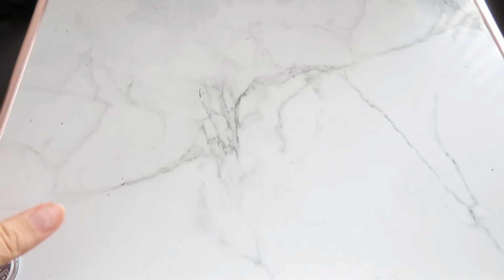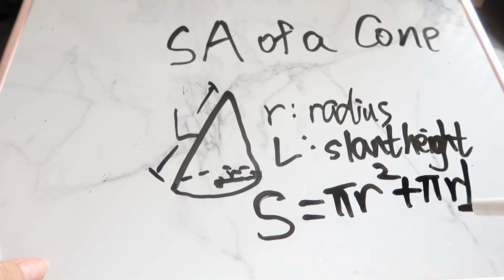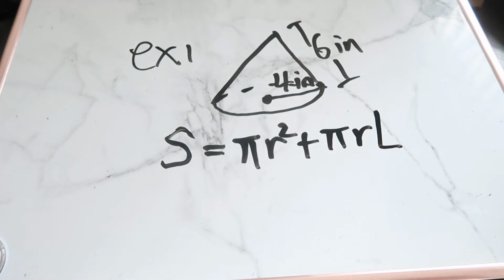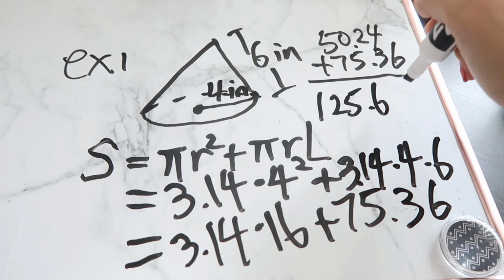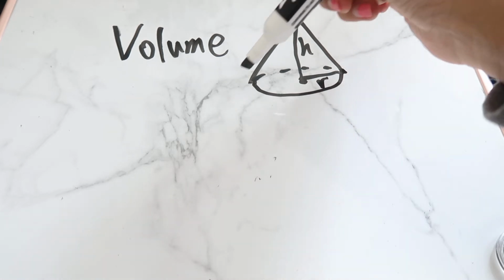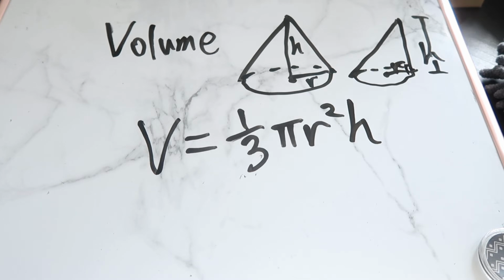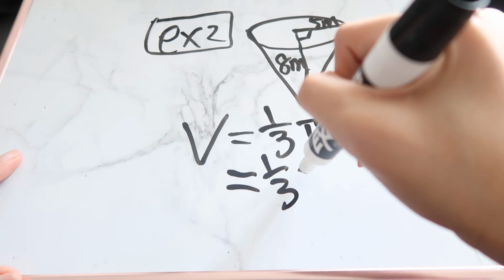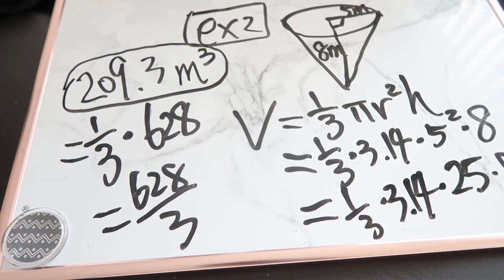11.7 Surface Areas and Volumes of Cones by Ms. Sun